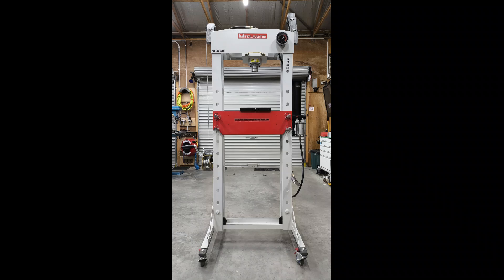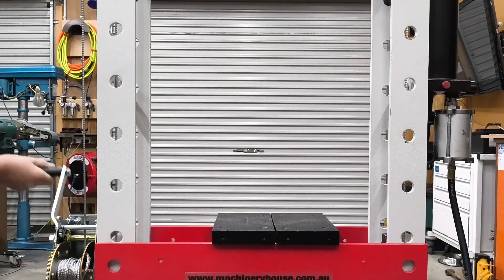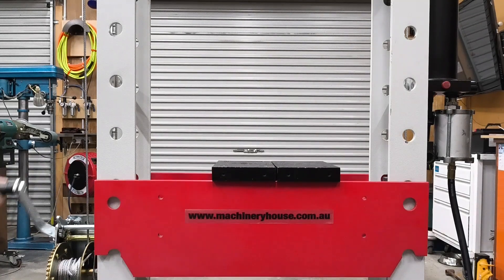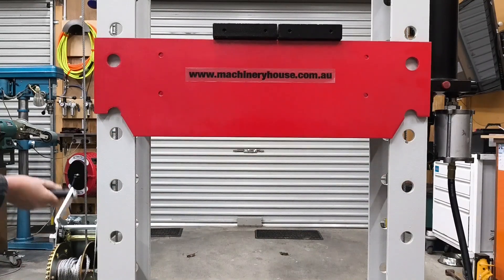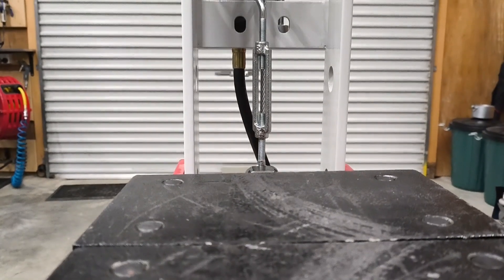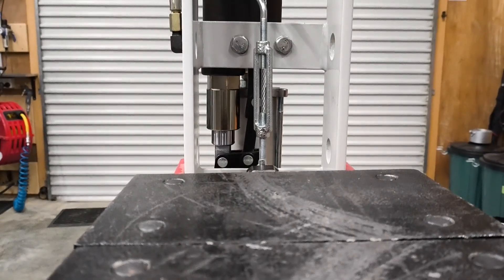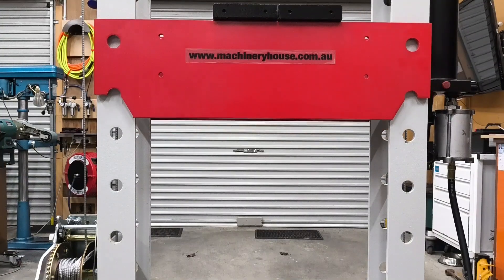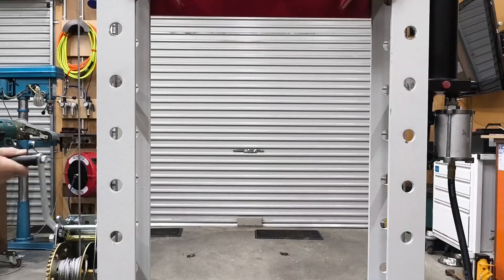DIY Hydraulic Press table/bed cable winch lift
DIY Table Lift for my HPM-30 hydraulic press (a must have for this machine).

It works by lifting the table on the left hand side with a winch. The cable runs over the top via a pulley and back down to attach to the left side of the table. Another cable attaches to the underside, runs down and around the bottom of the press, then up to 2 pulleys on the top right hand side and back down to the table. So as the table lifts on the left,  it pulls up the right side.